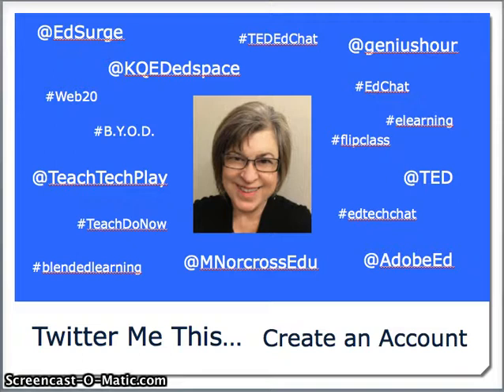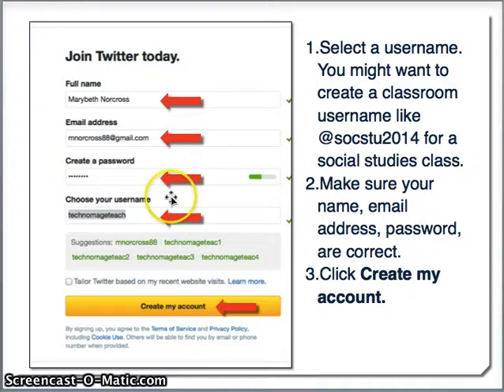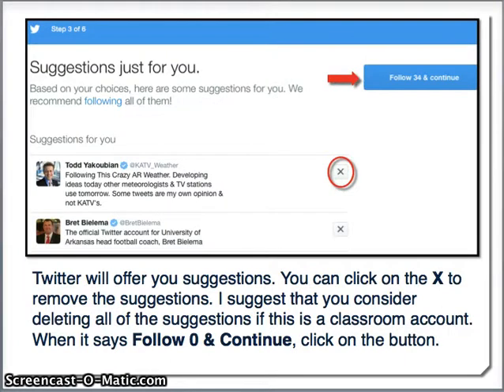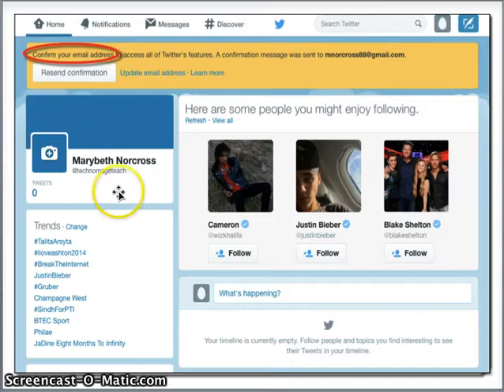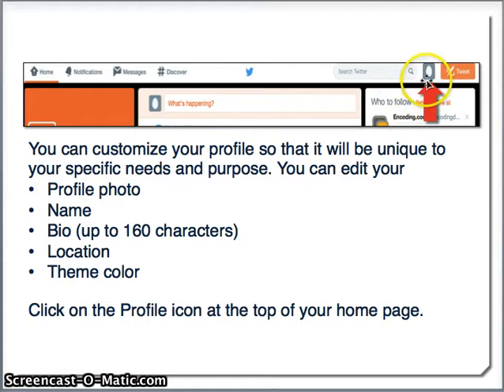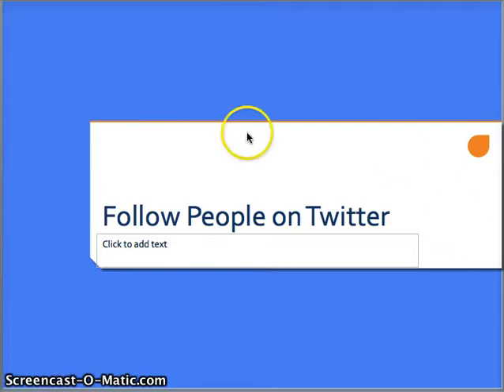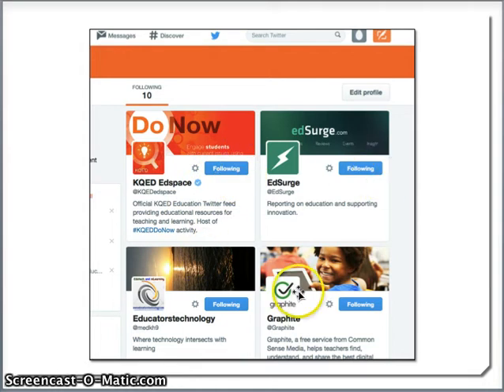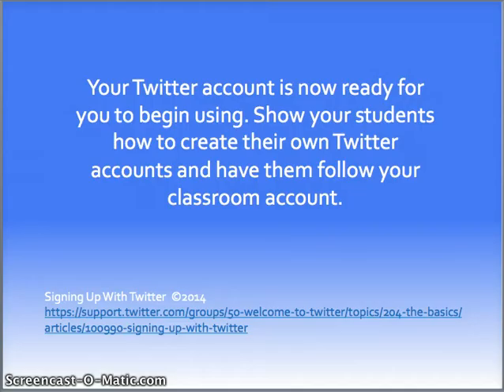Twitter Me This Create an Account